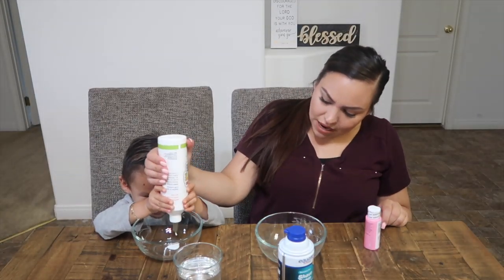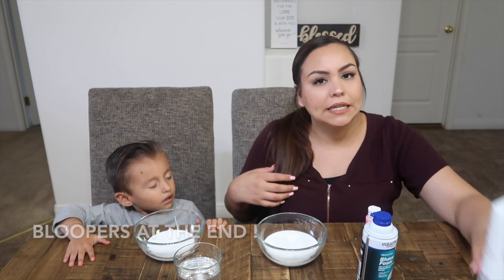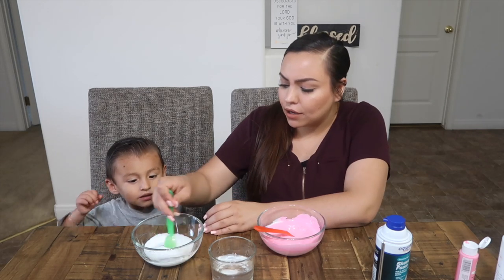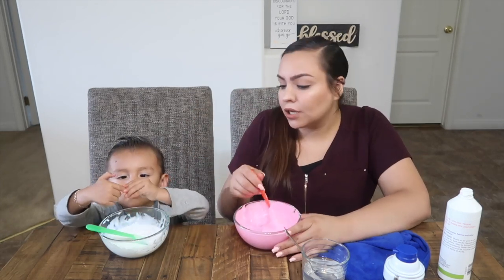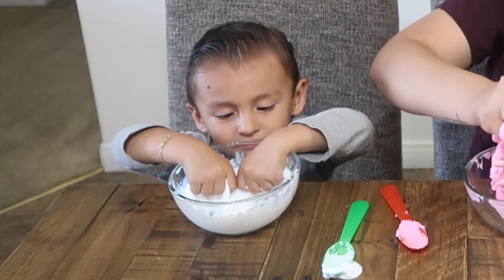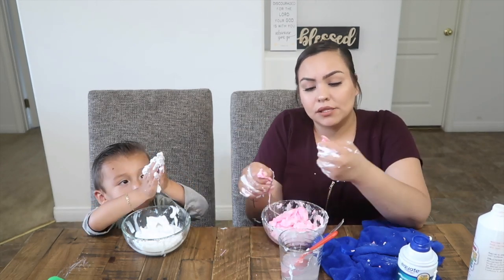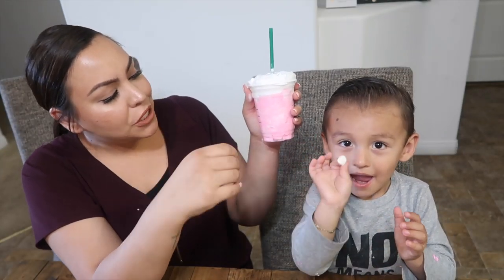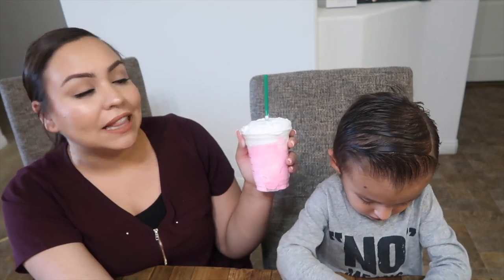Making Starbucks Frappuccino Slime for the first time!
We made slime for the first time and turned it into a Starbucks slime Frappuccino because it was a slime fail. We used the recipe for slime and it was a slime fail. It was fun to see the Starbucks Frappuccino made from slime though at the end.
Instagram mommylifebeauty
Twitter mommylifebeauty